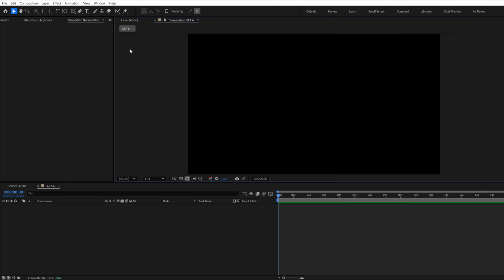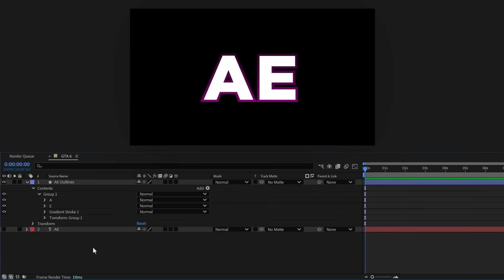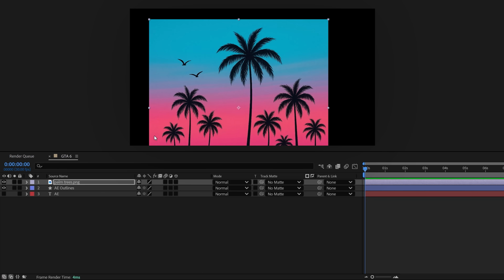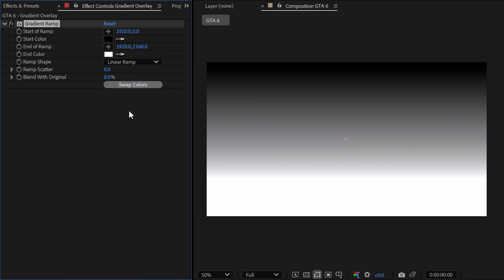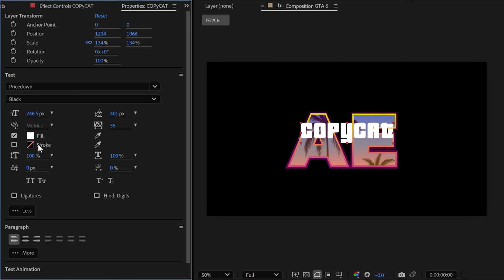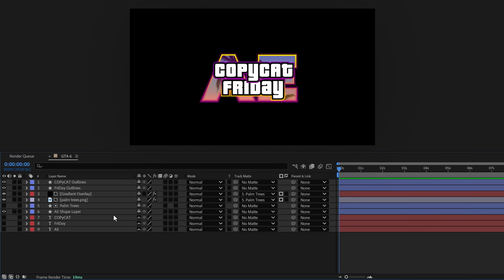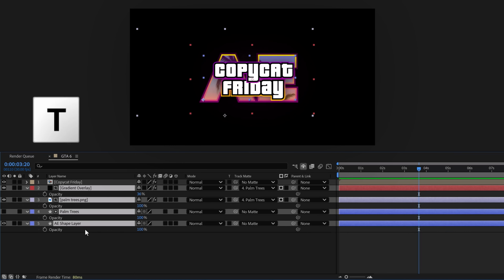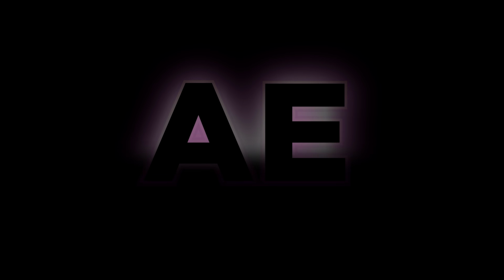Create The GTA6 Title Animation in After Effects!